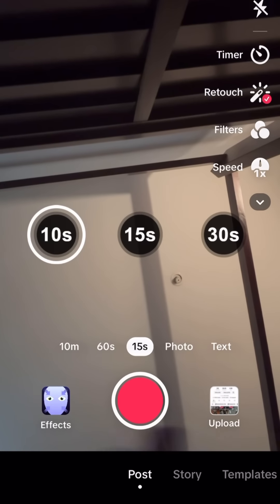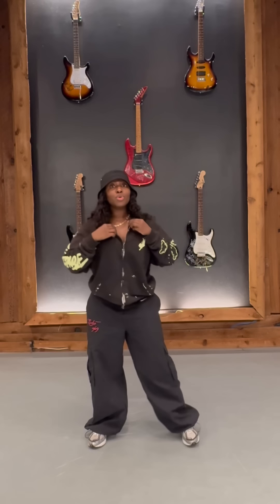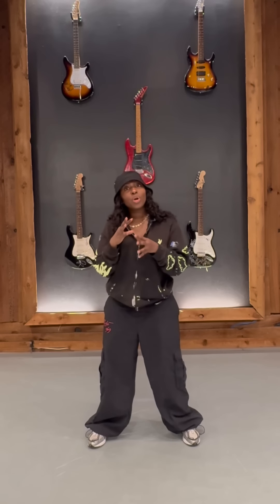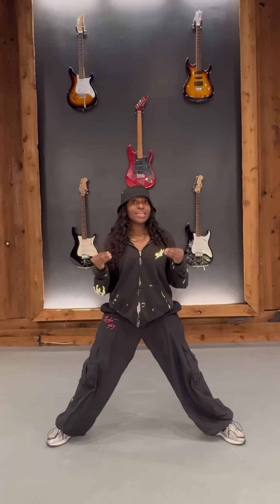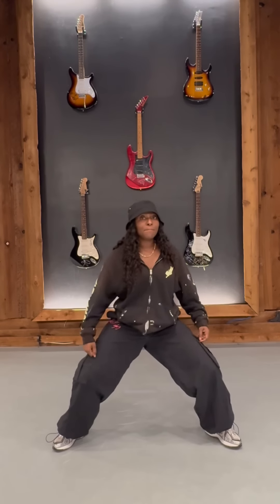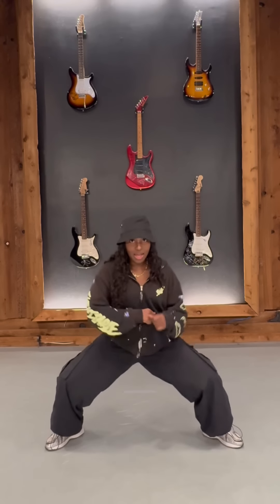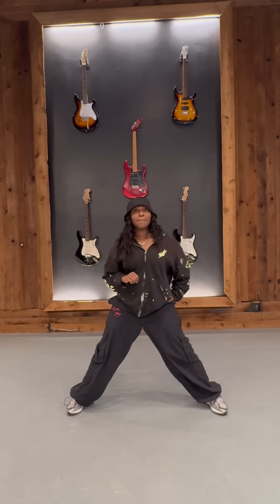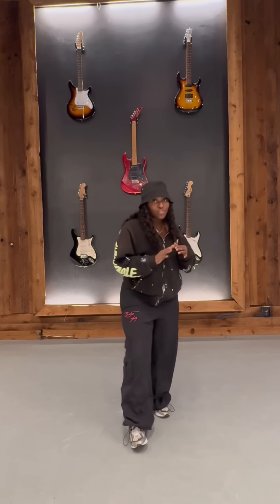BUCKIN' (Buck it) Challenge Tutorial